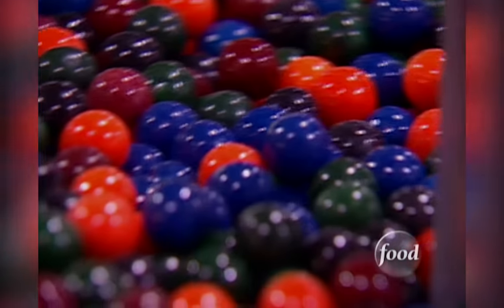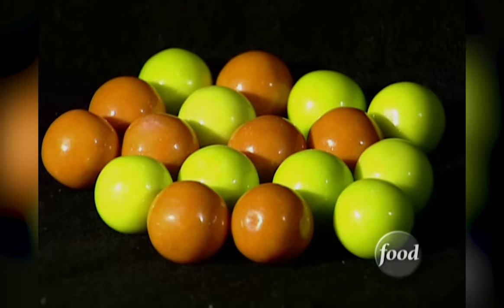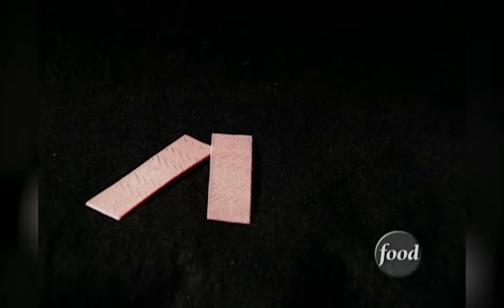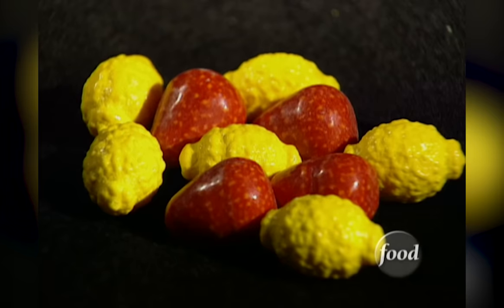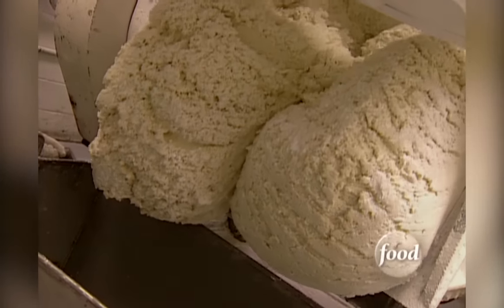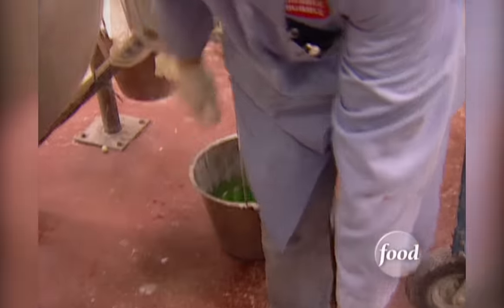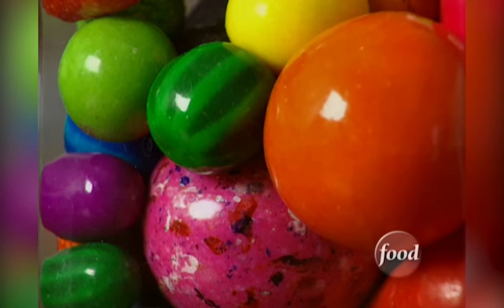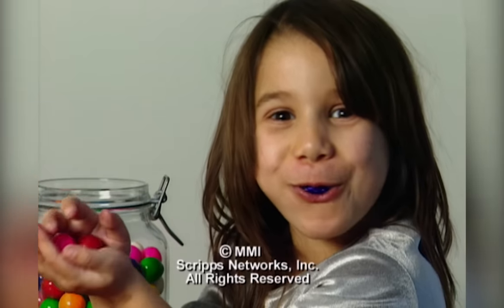How Gumballs Are Made (from Unwrapped) | Food Network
Couldn't resist putting a quarter into the gumball machine every time you walked past one as a child? It's time to find out just how these nostalgic treats are actually made!